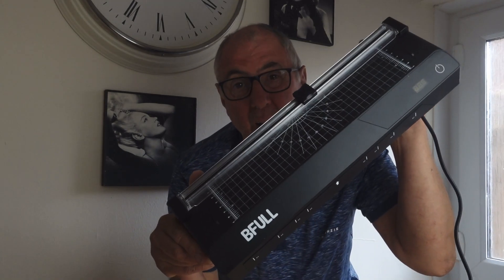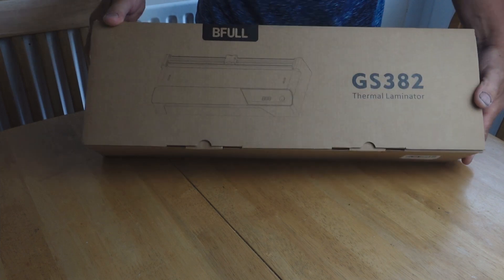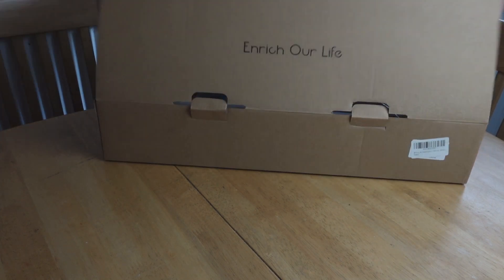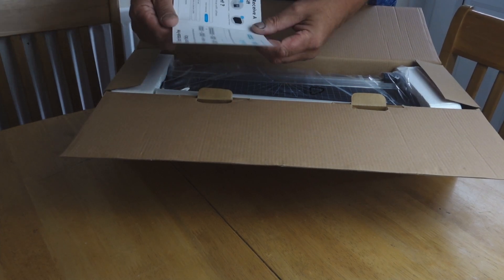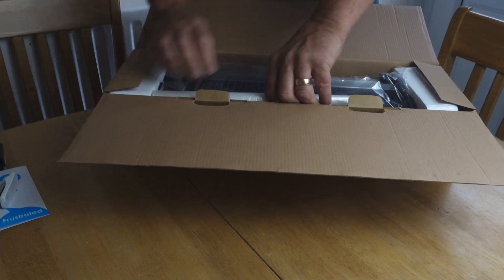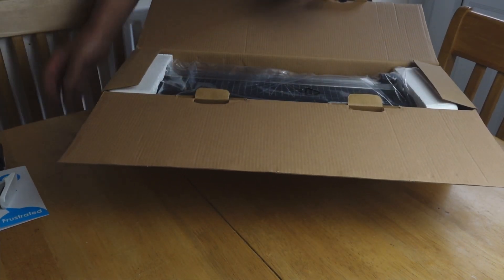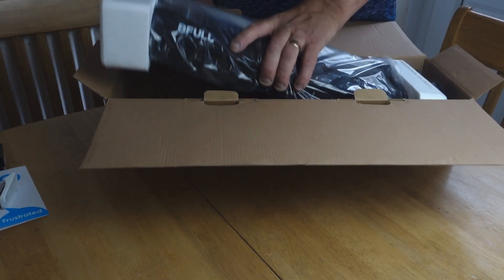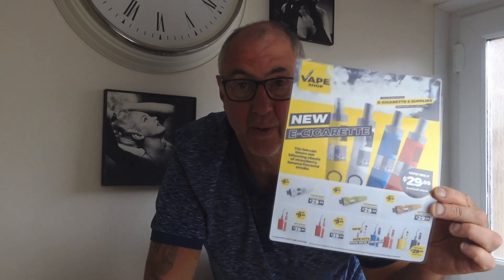Laminator from BFULL.... Is it any good??????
This BFULL Laminator comes with built on paper cutter, hole punch and corner round punch so it is a good all round bundle .

Pop over to my facebook group and say hello,
post comments,questions what your vaping on etc...

Check out THE BIG NIGHT IN Show every friday at 9:30 pm,where myself and the co hosts
                        basically have shits n giggles